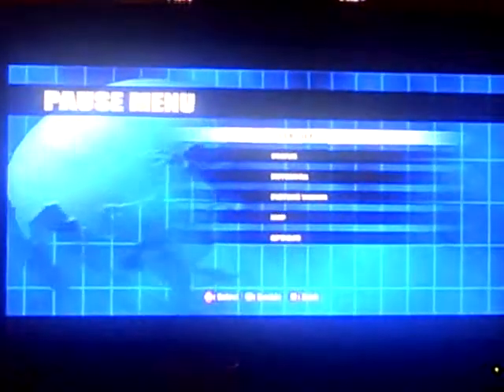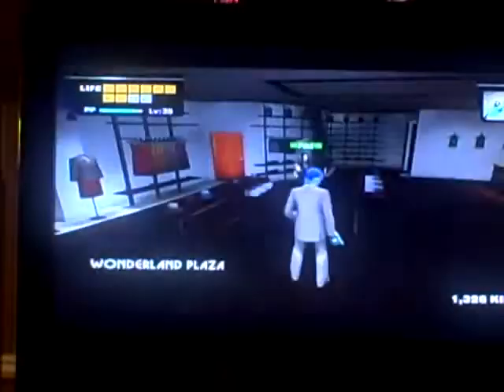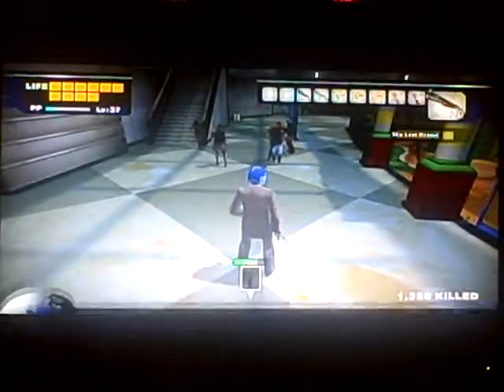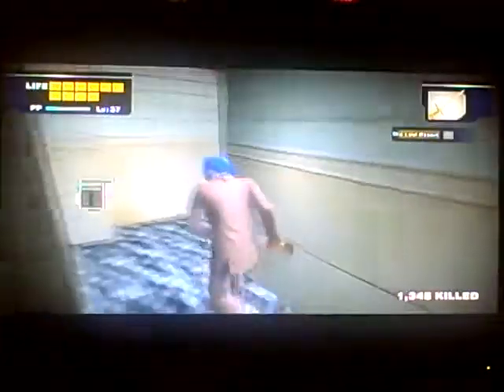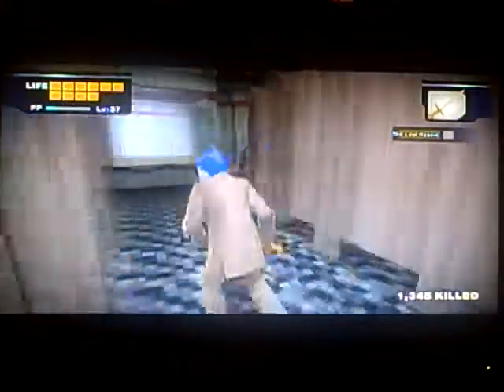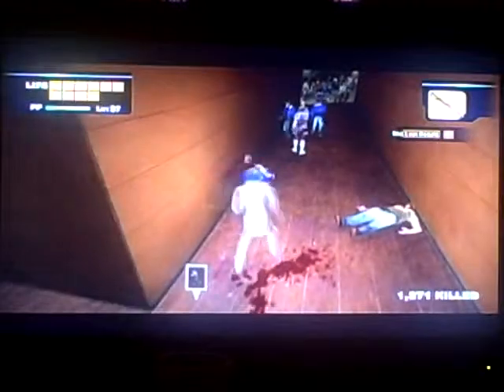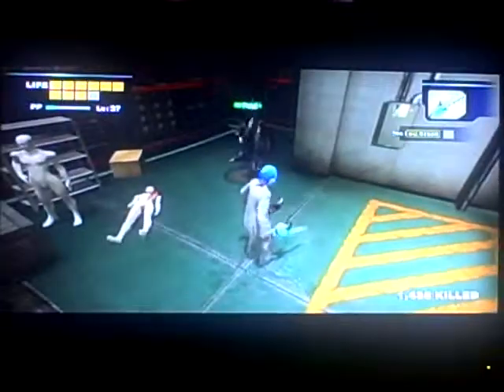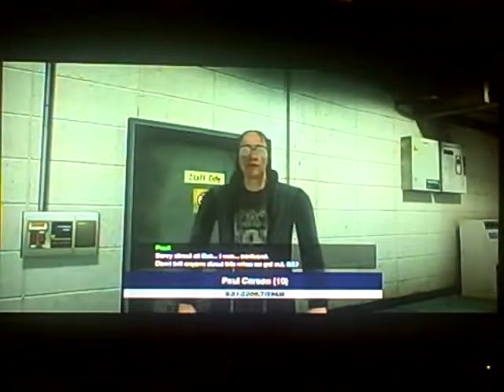dead rising walkthrough part 25 fighting and saving paul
i didn't want to but i heard you can get awsome wepons from this guy